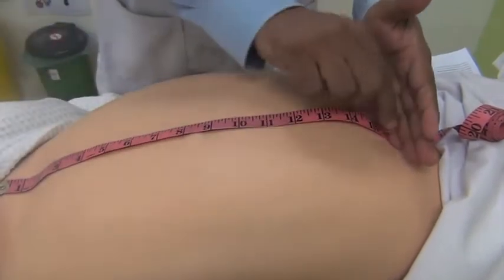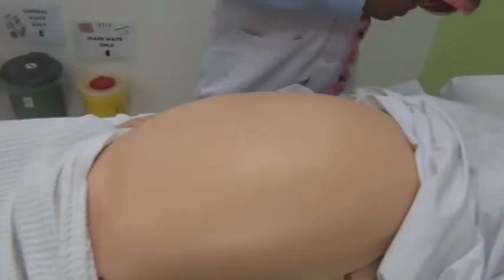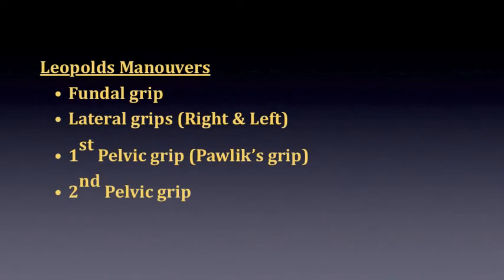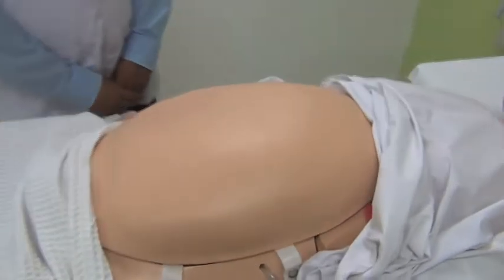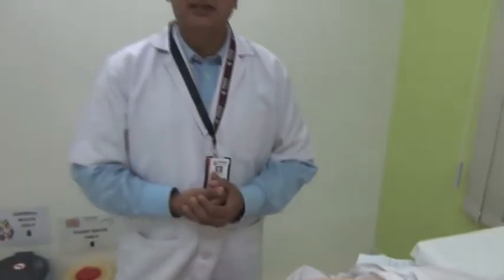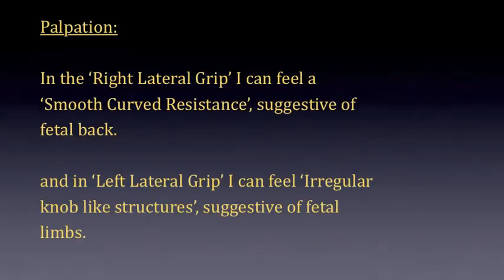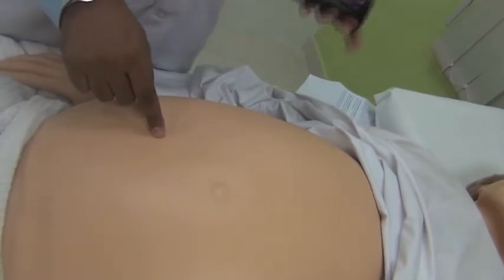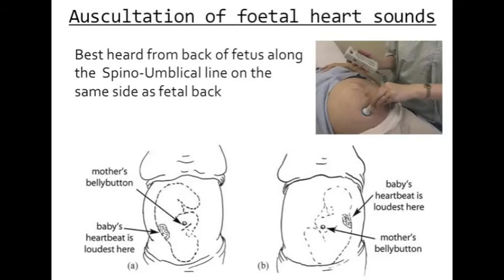RKS Obstetric Examination